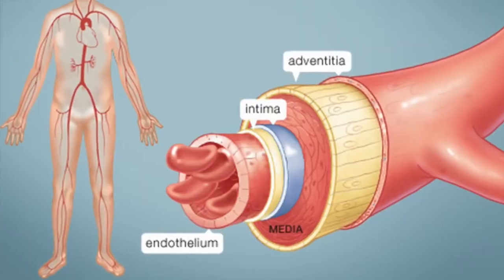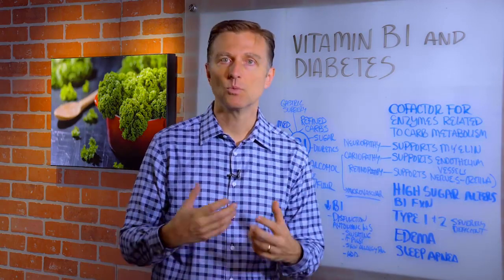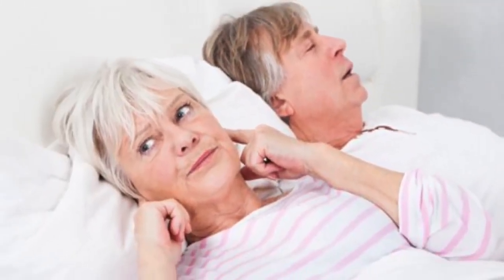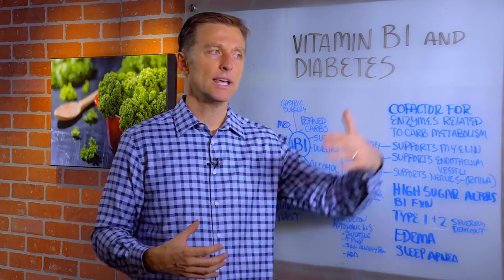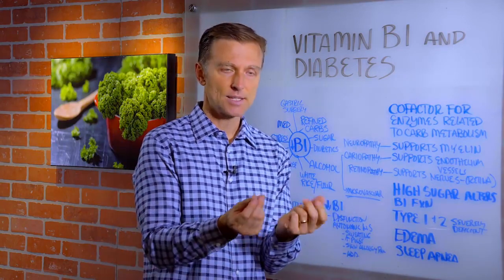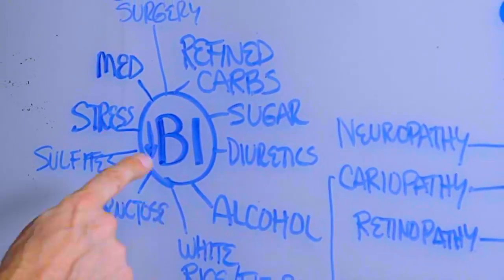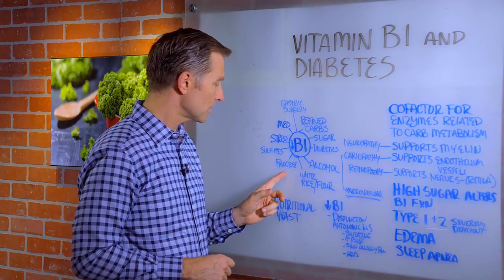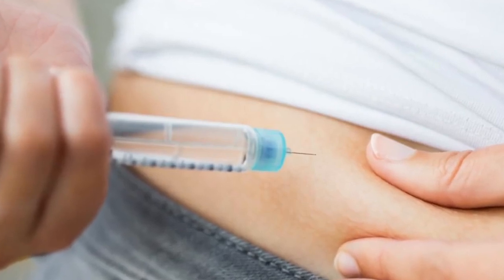Vitamin B1 Deficiency Symptoms in Diabetes & Hypoglycemia – Dr.Berg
Take Dr. Berg's Advanced Evaluation Quiz:

In this video, Dr. Berg talks about vitamin B1 deficiencies in diabetes and hypoglycemia. This is VERY common because vitamin B1 (thiamine) is involved in the metabolism of carbohydrates and glucose. In fact, being a diabetic, pre-diabetic, or hypoglycemic person can deplete B1 even more increasing the need for B1.

B1 supports the myelin (around nerves), the endothelial layer (arteries), and the retina to help your vision not to mention your kidneys. It can also affect your autonomic nervous system (sweating palms, ADD, the flight or fight system, high histamines, increase pulse rate, skin allergies, etc.)

B1 deficiencies can come from:
1. Refined carbs and sugars
2. Fructose (HFCS),
3. Alcohol
4. Blood sugar conditions (diabetes, hypoglycemia)
5. Stress
6. Sulfites,
7. Diuretics
8. White rice especially
9. Medications